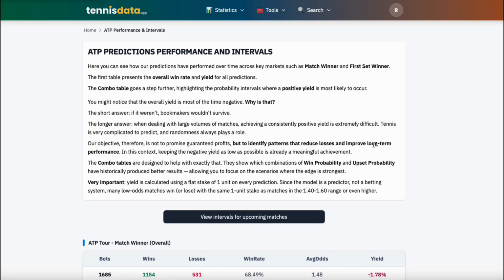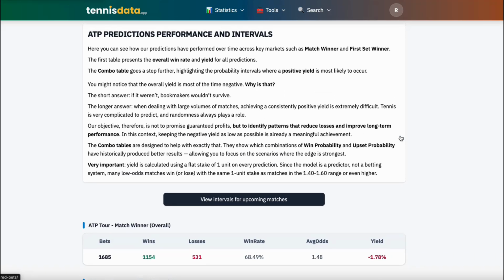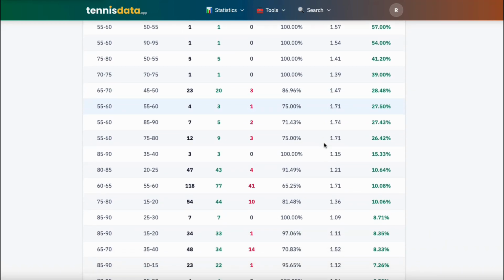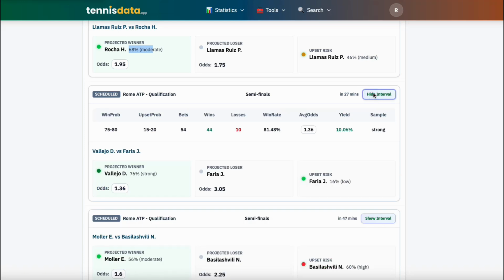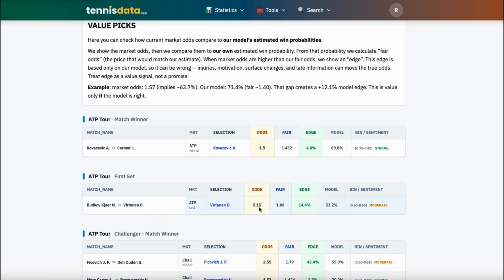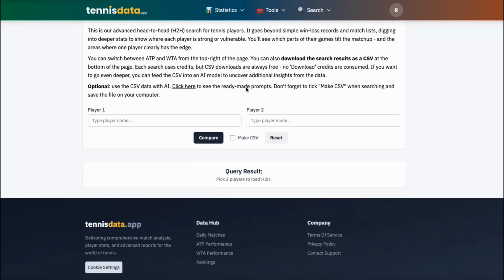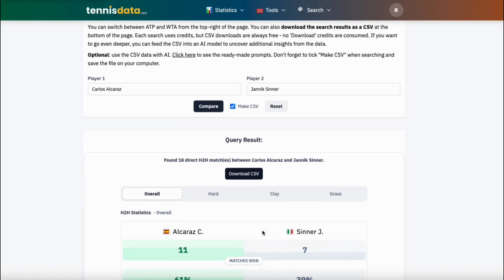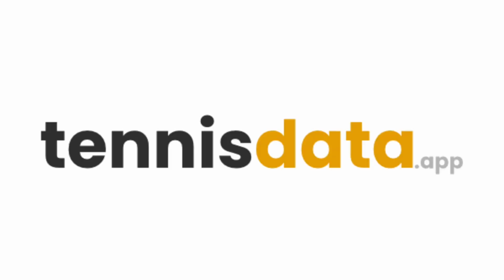Tennis Analysis Tools Overview - TennisDataApp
A quick overview of the tennis analysis tools available on TennisDataApp.

You can also check the match page overview, the AI tennis match analysis tutorial, and the player page overview: